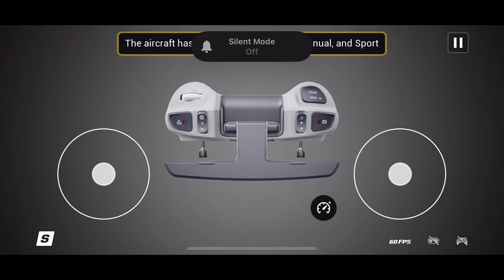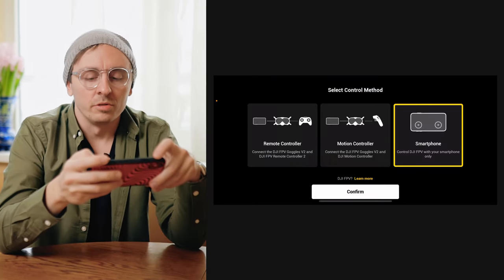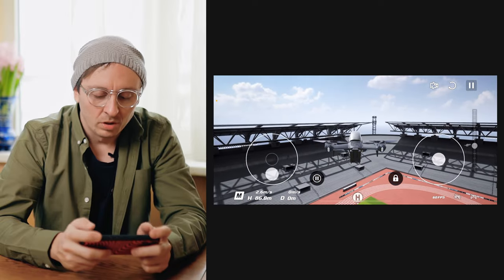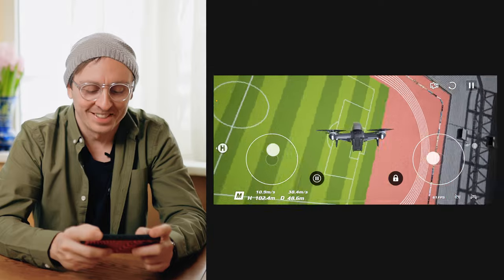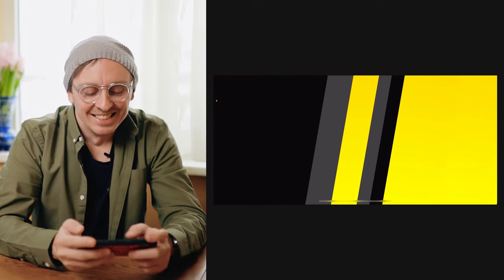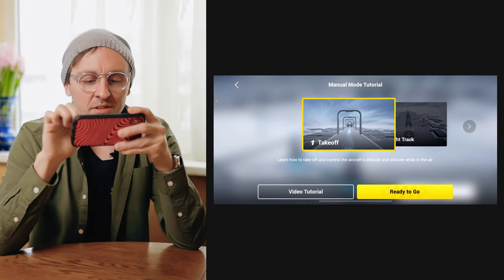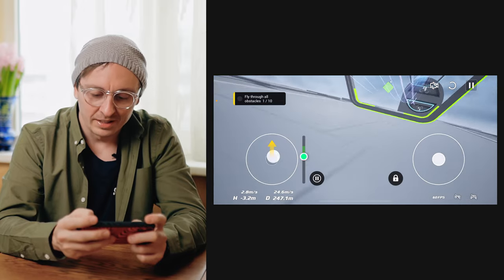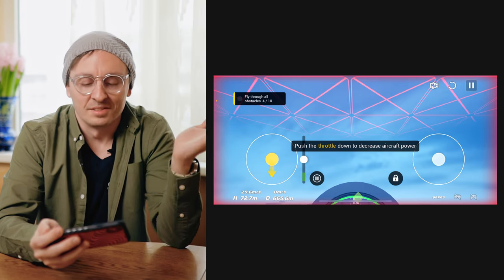Can’t Use the App if you Don’t Own the Controller…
In my #1 How to fly DJI FPV series I try DJI Virtual Flight Simulator App without the controller or goggles and I fail miserably. Without real sticks it's almost impossible to control the drone. When you hold virtual sticks you can't feel the direction they are leaning to. Because of that your virtual DJI FPV drone will go spinning without control.

I couldn't find any settings to isolate yaw, pitch and roll so that you could fly the drone in only one direction.

(I think it's only for iOS right now)

Shot on this camera
And this lens
Amazing light for YouTube
RGB light in the background

It will help me BIG time to create these videos!

🕒 Timestamps
00:00   Sad Intro
00:15   New Russian Word
00:40   First Try First Crash
01:55   Sticks Return to their Position
03:35   Let's Try a Mission
03:52   DJI Virtual Flight Table Overview
06:36   Tips How to Get Your Drone Back Interrupt My Flight
08:36   Somehow Accomplished :D

🎥 MY 2021 GEAR:
• My main Canon camera
• My favorite universal L lens
• My favorite camera
• And Sigma 35mm 1.4 Art for Canon
• My wide zoom lens
• Cheap 85mm lens with great bokeh
• Cheapest RF lens with Macro and IS

• My main drone
- ND Filters for it
• DJI FPV drone
• Fly More kit (extra batteries)
- My ND filters for it
• My Touch enabled gloves

• My gimbal
- solution to use it with Peak Design plates
• Arca quick release plate for everything
• First person action camera
- you'll need chest mount for it

• My favorite lightweight & sturdy tripod
• My best investment in a strap

- Lantern softbox for it
• Favorite large RGB panel
• My lav mic

Film Photography:
• I would use this film for EVERYTHING
• When I'm in mood
• Cheap Kodak film

* Amazon links
Some of the links may be Amazon affiliate links that allow me to earn a tiny commission (at NO extra cost to you!) and an easy way to find the product that I'm using. Thanks!